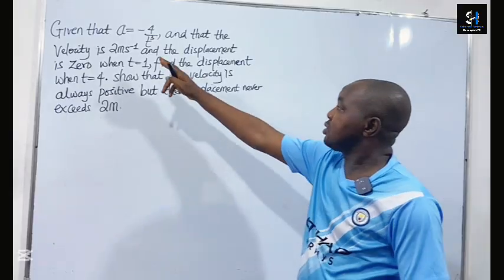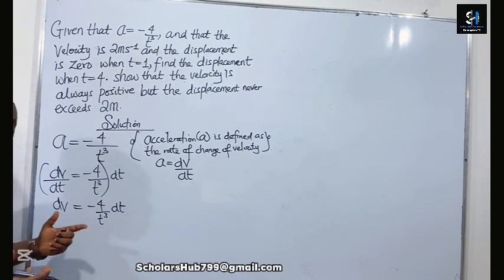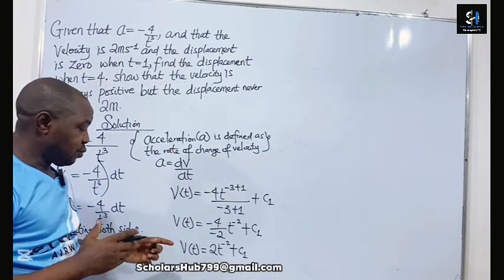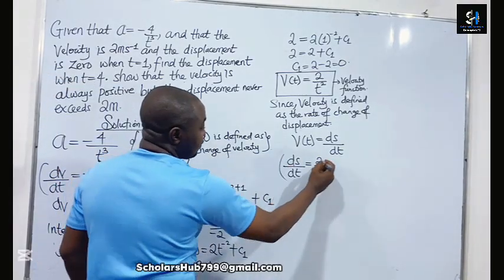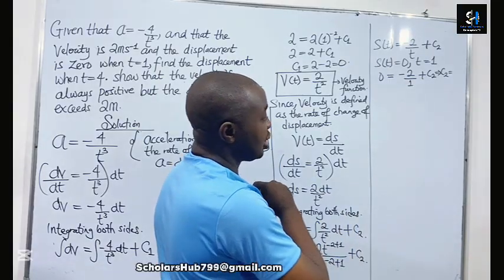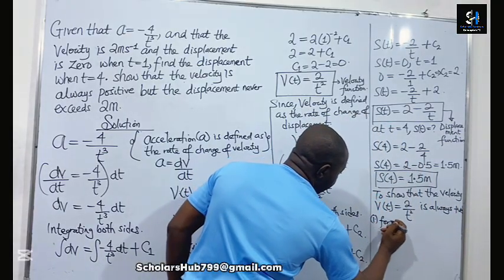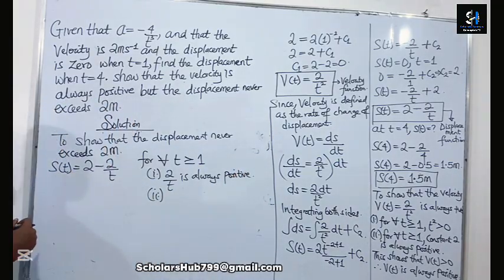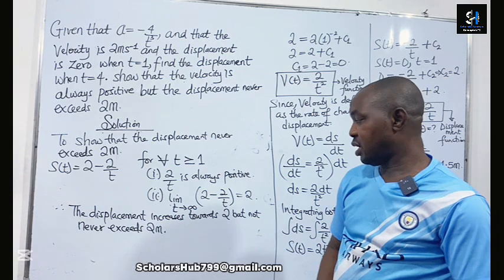CALCULUS WARZONE : Derivatives Fuel the Motion, Integrals Conquer the Unknown!PhysicsDominance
In this physics tutorial to solve the given question we can explore a few key concepts in differential calculus.

Basic Concepts: Acceleration: Rate of change of velocity
a=dv/dt and
∫adt + c =∫dv
Velocity: Rate of change of displacement
v=ds/dt = ∫vdt + c = ∫ds